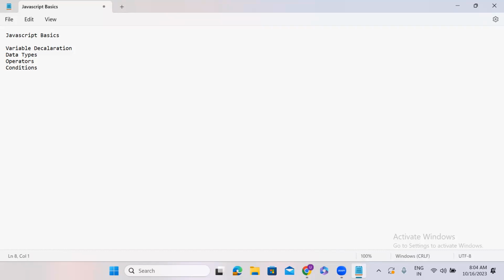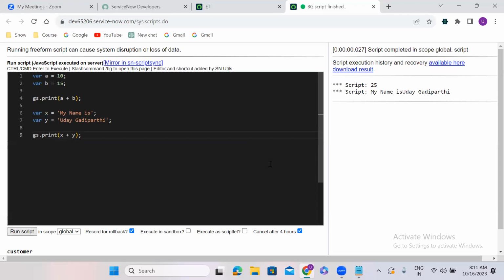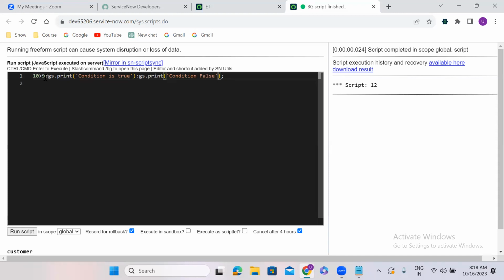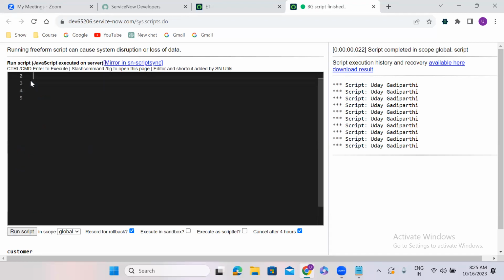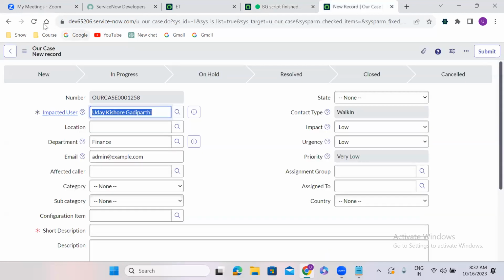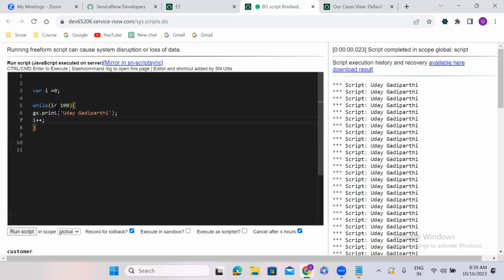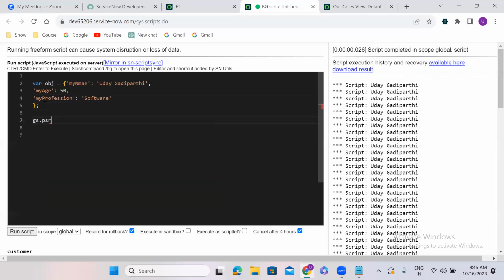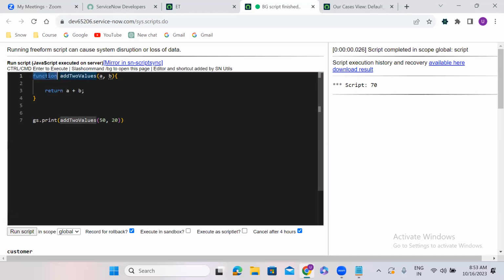Javascript for ServiceNow Developer part 2 explained in detail by Uday Gadiparthi